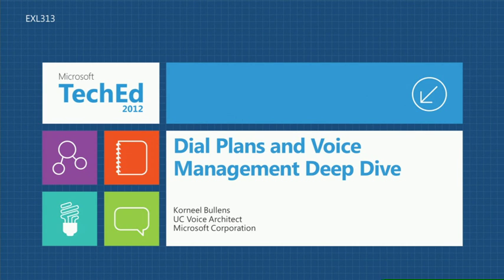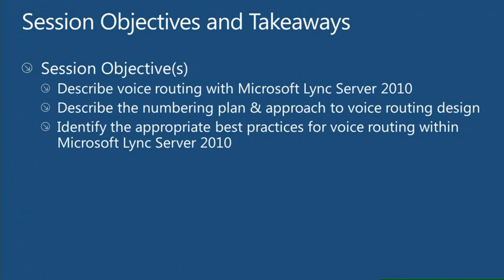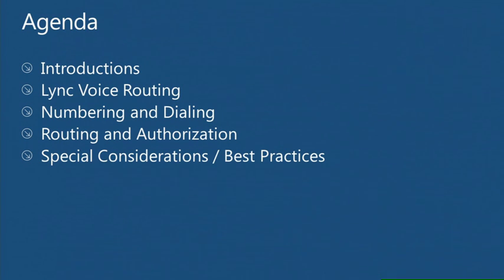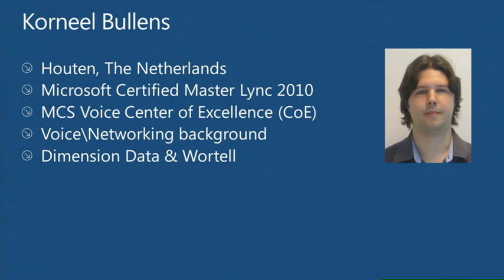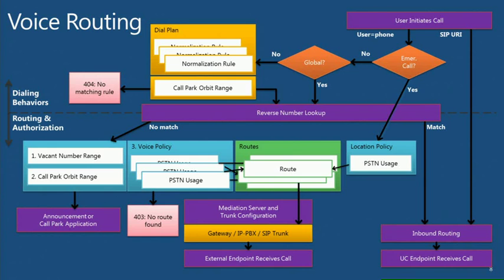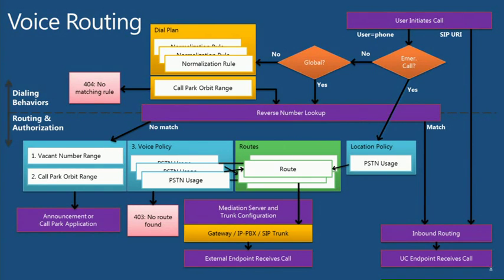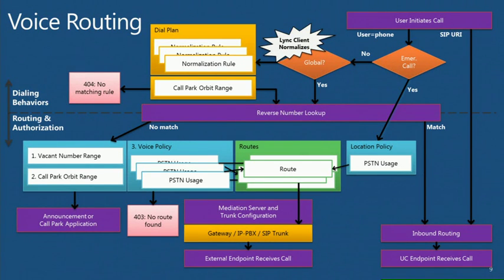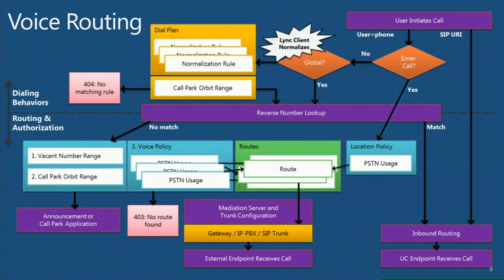TechEd Europe 2012 Lync Deep Dive Dial Plans and Voice Management Deep Dive